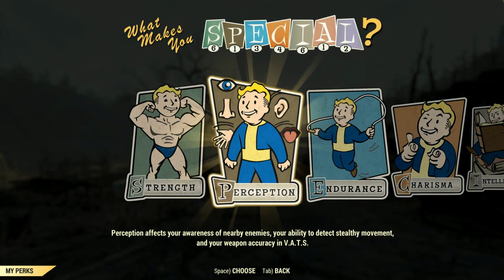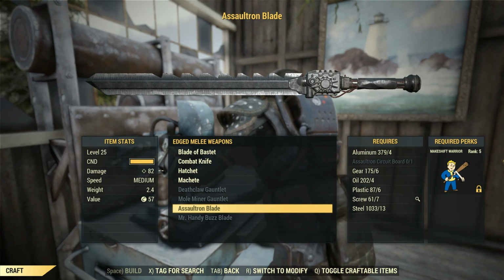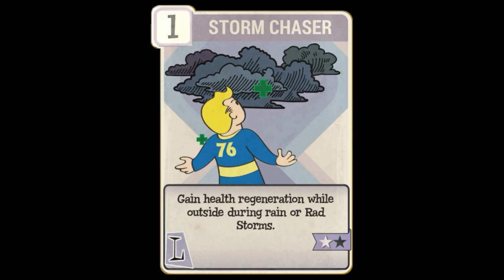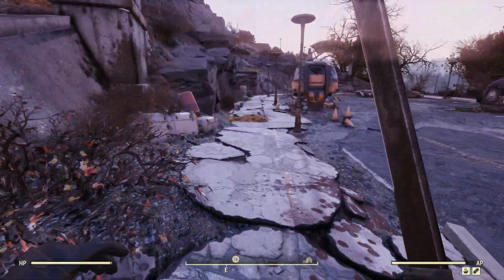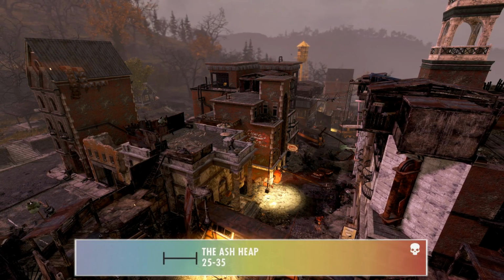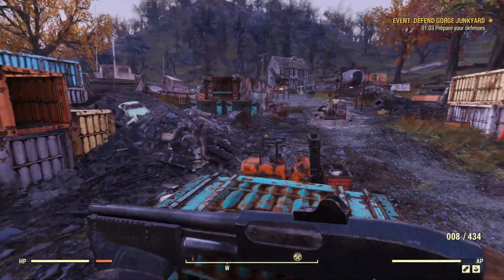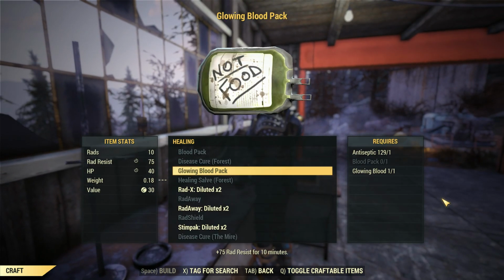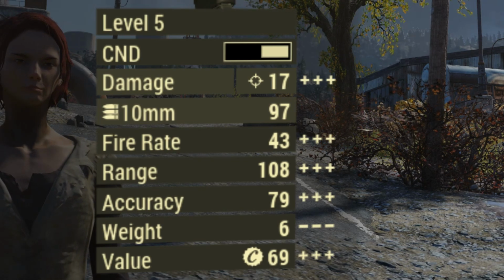The Ultimate Beginners Guide for Fallout 76 | Fallout 76 Guides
Just about to or just recently picked up Fallout 76 and struggling with a few elements of the game? Well watch this guide and hopefully life will become a lot easier for you and you can get on with your journey around Appalachia, slaying cryptids, completing quests and following in the footsteps of the Overseer.

Intro 0:00
SPECIAL: 0:34
Perk Cards: 8:04
Exploration: 11:05
Crafting: 23:17
Equipment: 28:58
Events: 32:40

The YouTube gaming sponsorship is another way to support the channel if you still want to make a financial contribution but don't want to head off of YouTube to do so.